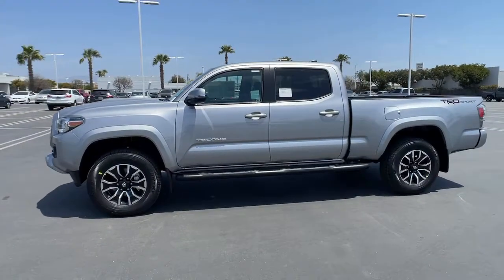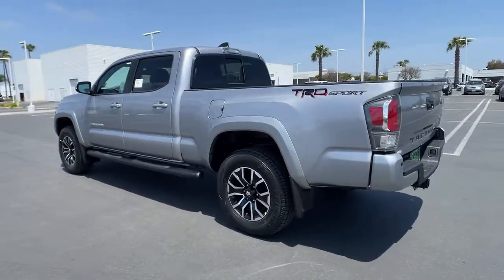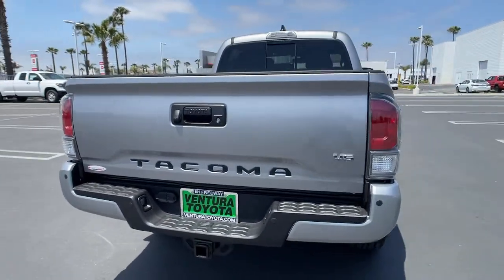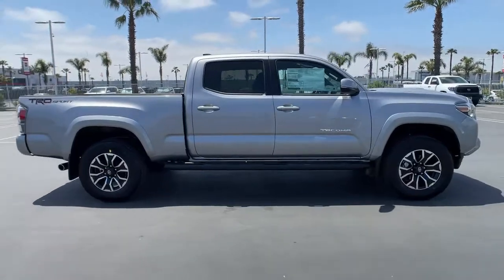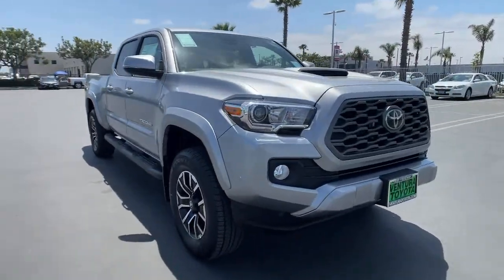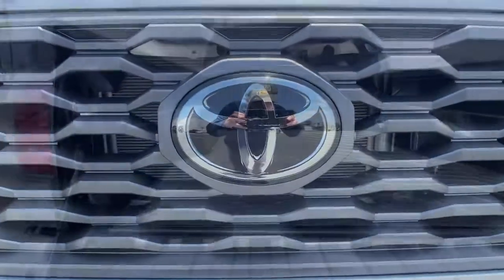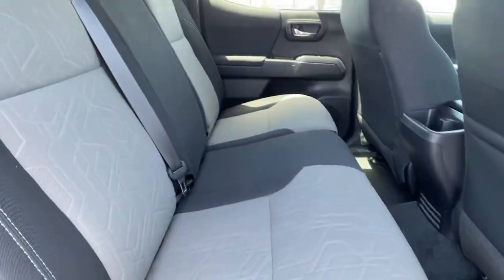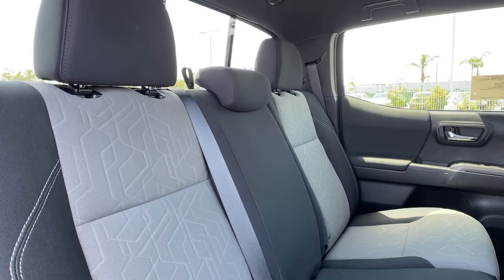2021 Toyota Tacoma Ventura, Oxnard, Simi Valley, Thousand Oaks, Northridge, CA 56772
Silver Sky Metallic New 2021 Toyota Tacoma available in Ventura, California at Ventura Toyota. Servicing the Oxnard, Simi Valley, Thousand Oaks, Northridge, CA area.
2021 Toyota Tacoma TRD Sport Double Cab 6 Bed V6 AT - Stock#: 56772 - VIN#: 3TMBZ5DN1MM030662

Ventura Toyota
6360 Auto Center Drive

EPA 24 MPG Hwy/19 MPG City! Apple CarPlay WiFi Hotspot Tow Hitch. TRD Sport trim Silver Sky Metallic exterior and Cement interior READ MORE! KEY FEATURES INCLUDE: Back-Up Camera Satellite Radio iPod/MP3 Input Onboard Communications System Trailer Hitch Aluminum Wheels Keyless Start WiFi Hotspot Apple CarPlay Smart Device Integration Brake Actuated Limited Slip Differential MP3 Player Keyless Entry Privacy Glass Steering Wheel Controls Child Safety Locks. OPTION PACKAGES: TECHNOLOGY PACKAGE Rear Parking Assist Sonar Blind Spot Monitor w/Rear Cross Traffic Alert Mesh Front Grille 5 BLACK OVAL TUBE STEPS (TMS). Toyota TRD Sport with Silver Sky Metallic exterior and Cement interior features a V6 Cylinder Engine with 278 HP at 6000 RPM*. Horsepower calculations based on trim engine configuration. Fuel economy calculations based on original manufacturer data for trim engine configuration. Please confirm the accuracy of the included equipment by calling us prior to purchase.